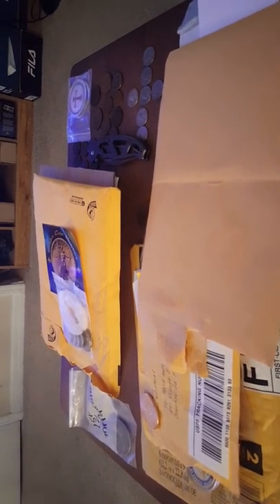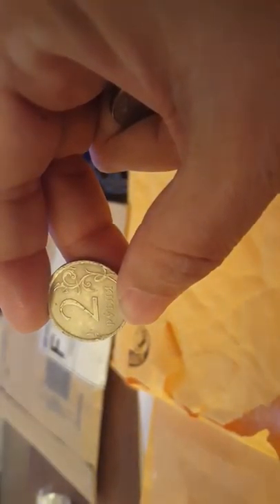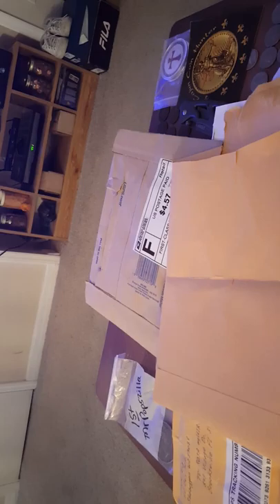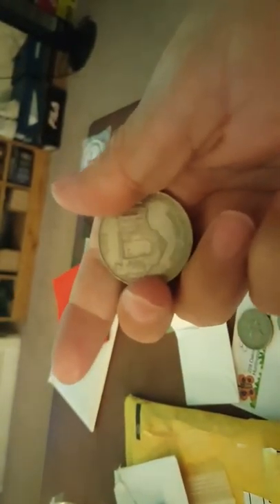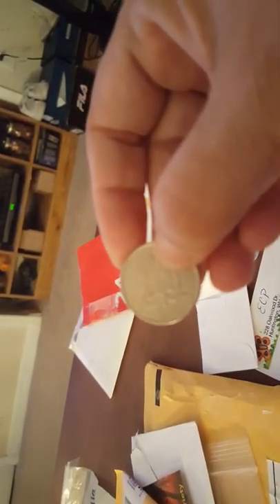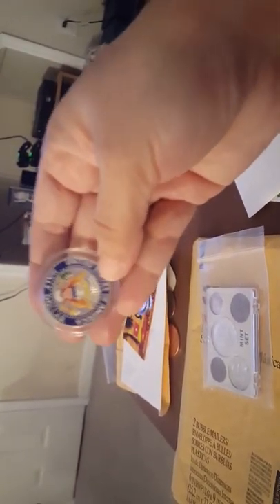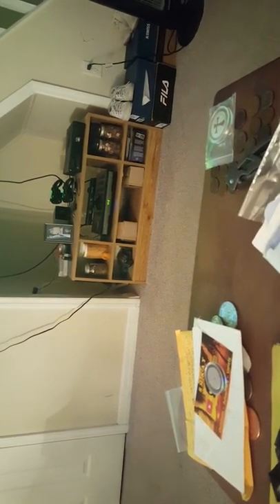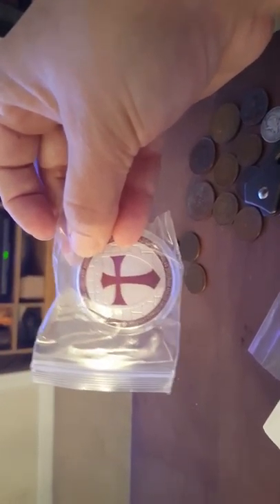November 26, 2019